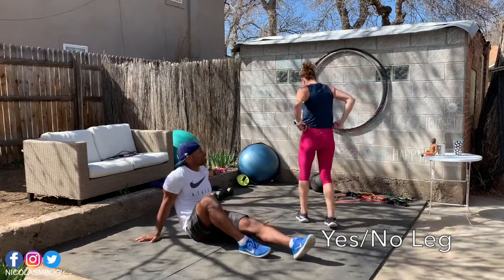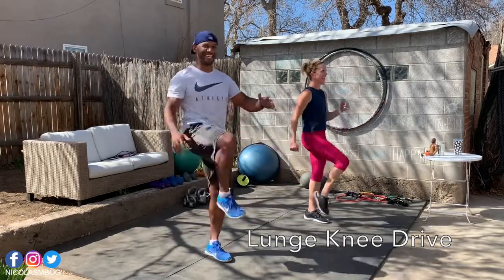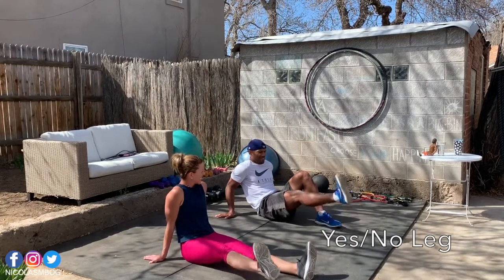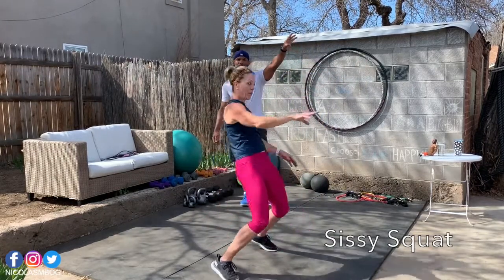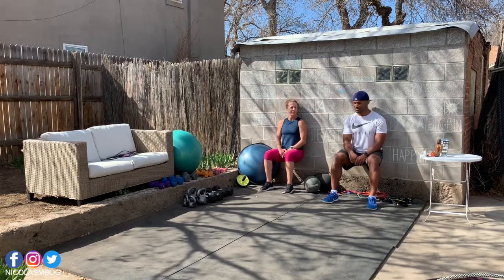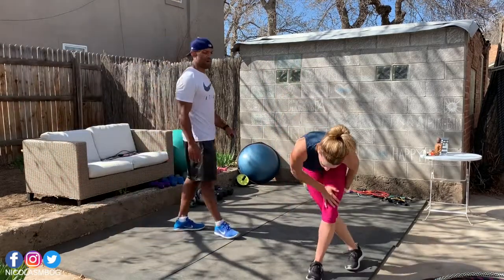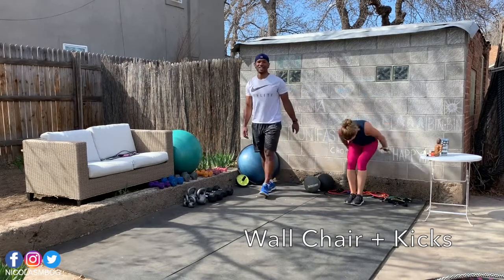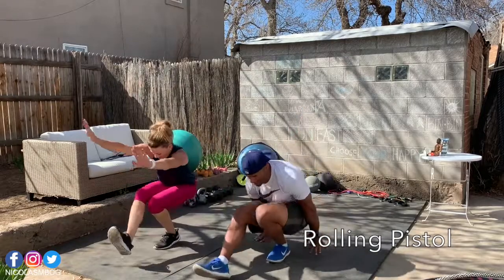Stayhome Workout #15 (Feat. Mister T)